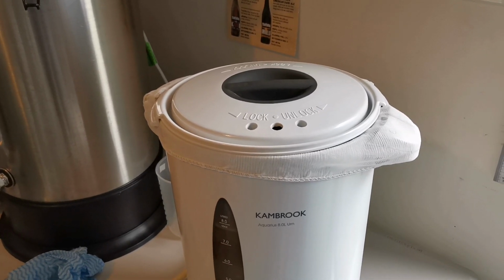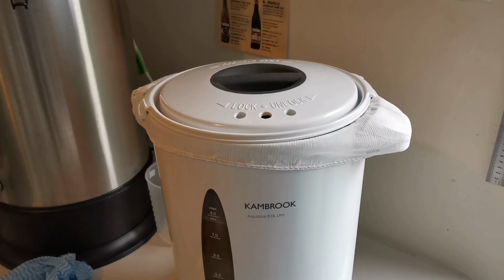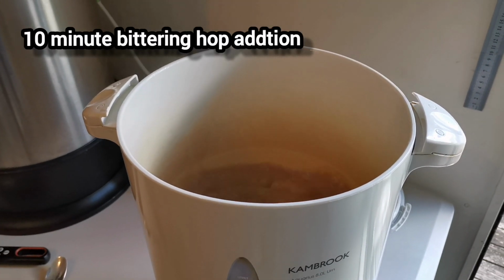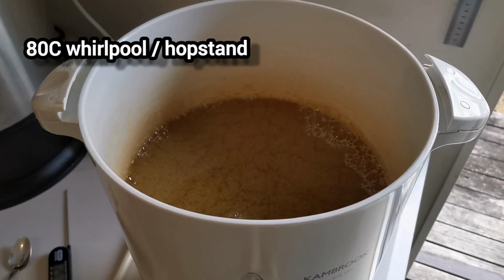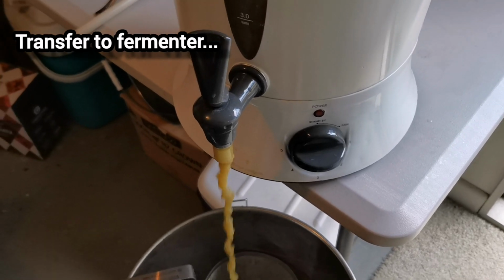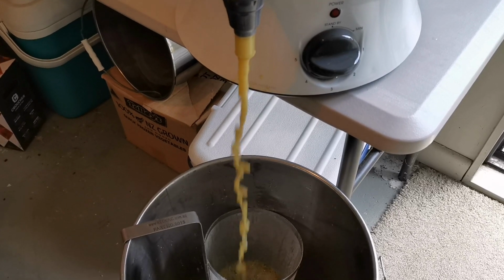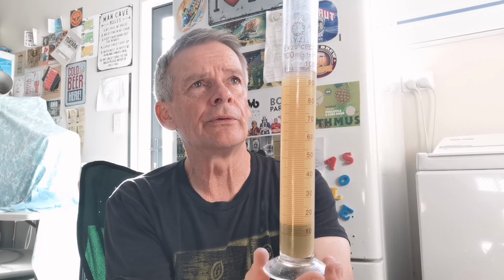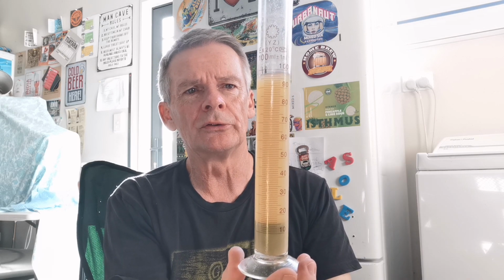New Zealand Trilogy Pilsner - Brew Day + Recipe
New Zealand Trilogy Pilsner

Recipe specifics:

Style: NZ Pilsner
Batch size: 10 litres
30 min mash @ 66C
30 min boil
OG: 1.047
FG: 1.008
Bitterness (IBU): 23.0
Color (SRM): 4.5
ABV: 5.1%

Grain/Sugars:

92.0% / 2.3kg Pilsner malt (Gladfields)
5.2% / 130gms Carahell (Bestmalz)
2.8% / 70gms Acidulated malt

Hops:

10.00 g Motueka (AA 7.5%, Pellet) 10 min, 6.9 IBU

10.00 g Nelson (AA 12.5%, Pellet) 10 min, 11.5 IBU

10.00 g Riwaka (AA 5.2%, Pellet) 10 min,
4.8 IBU

40gms each of Motueka, Nelson and Riwaka
(120gms total) for a 15 min 80C hopstand / whirlpool.

Note: Hop quantities are for a finished 10 litre batch, so adjust accordingly for your batch size.

Yeast/Misc:

Calcium Sulphate, 0.3 unit(s), Additive Added during mash
Novalager, 1.0 unit(s), Yeast
Whirfloc, 0.3 unit(s), Fining , boil 10 min

15C fermentation. Once you are a few points from final gravity, start increasing temperature gradually up to 21C and then holding there for 2-3 days for a diaceytl rest

Transfer to keg or bottles, carbonate, chill and enjoy! Cheers 🍻